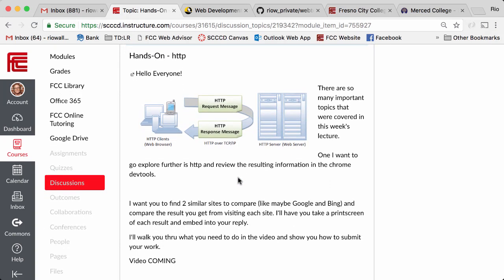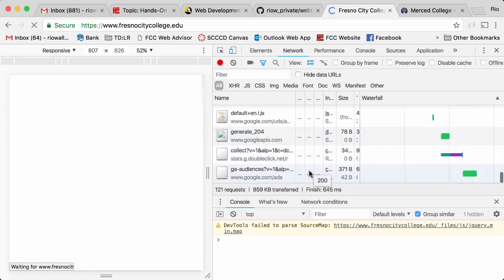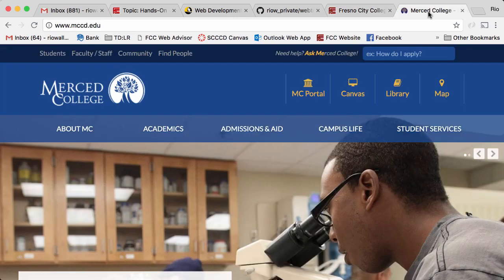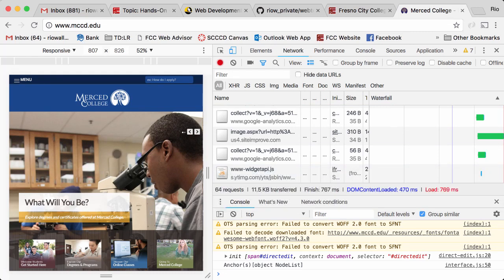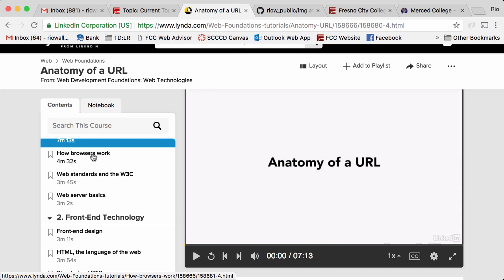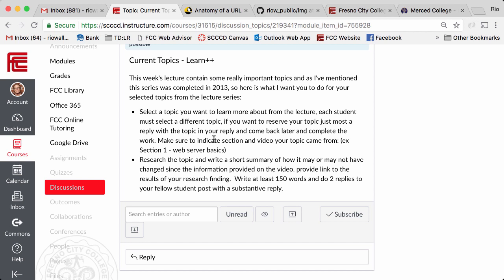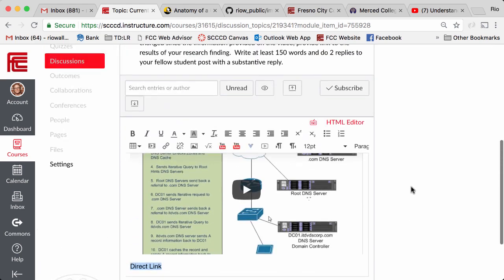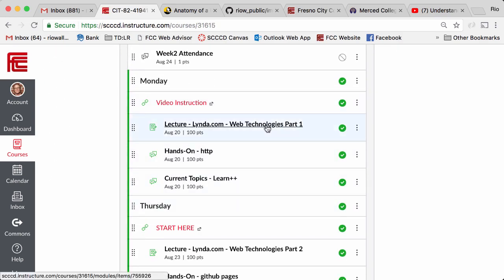CIT82 week2 Mon